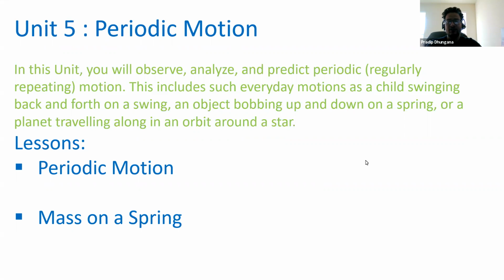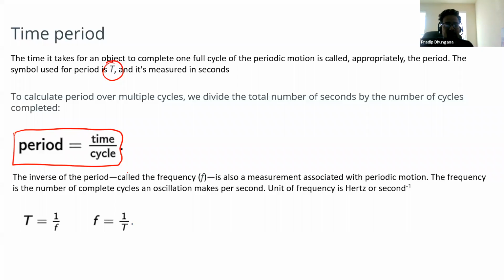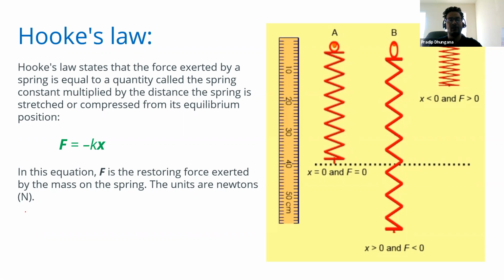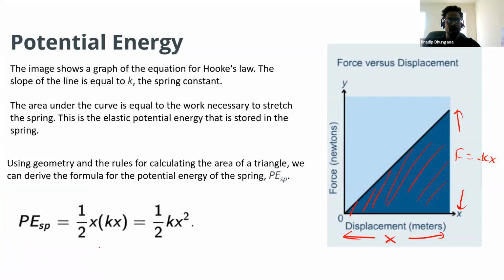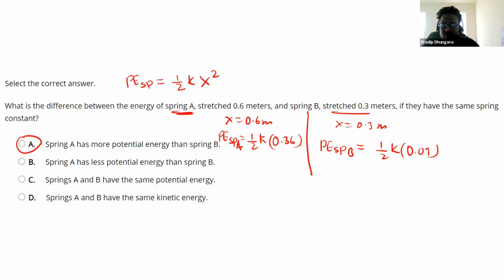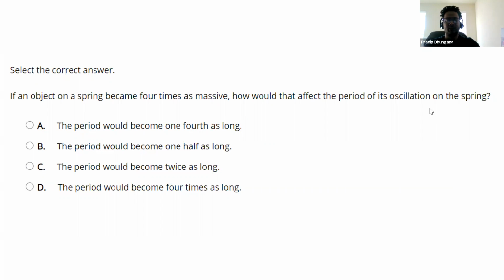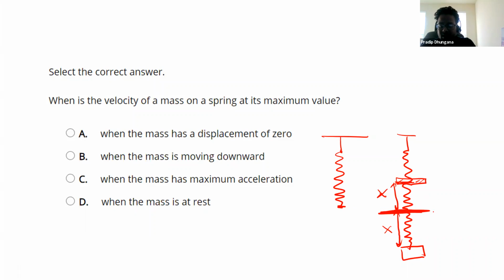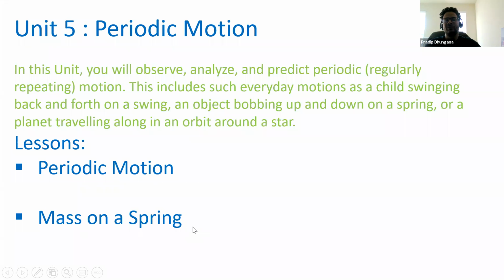Periodic Motion and Mass on a Spring